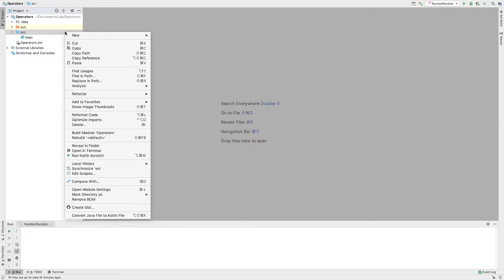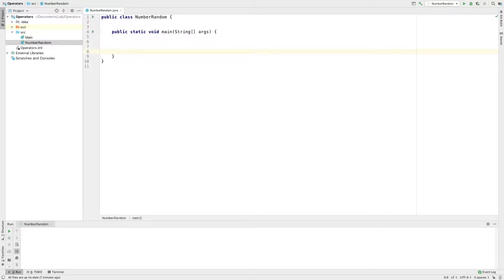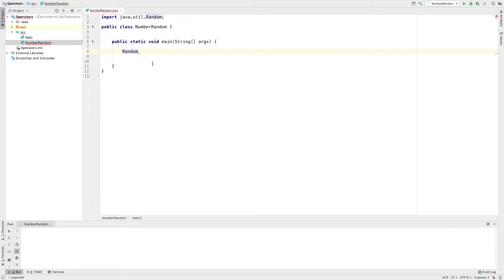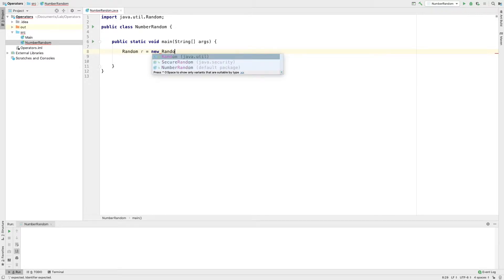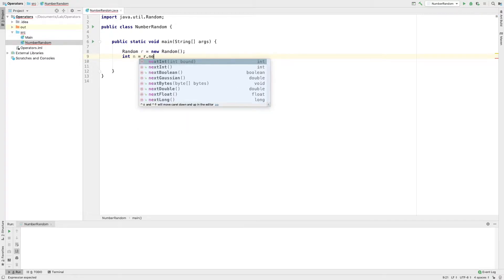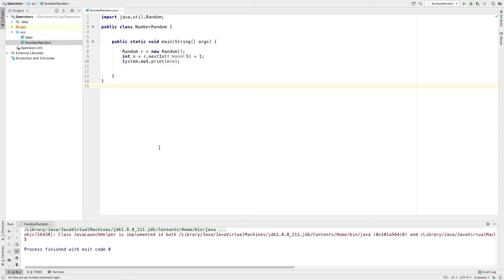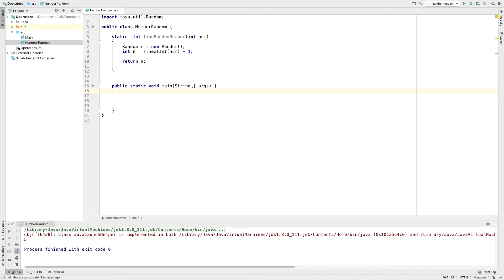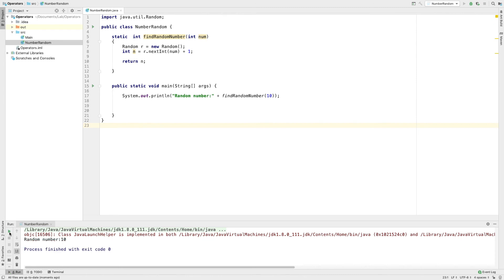23 Generate Random Number [Java Malayalam Tutorial]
How to generate Random number in Java? Java Malayalam tutorial for beginners.